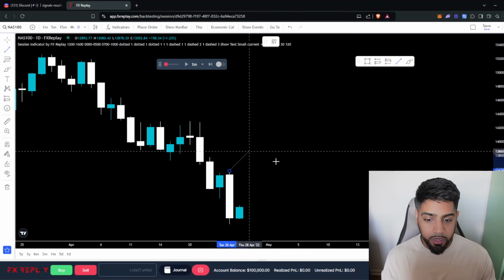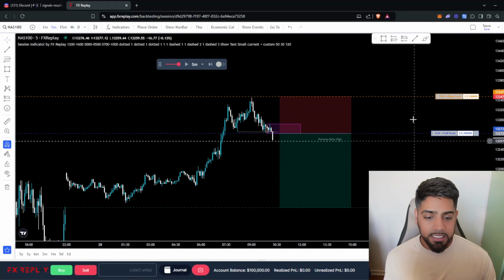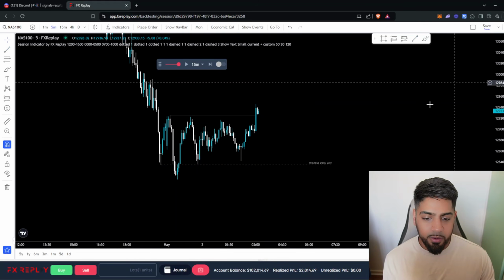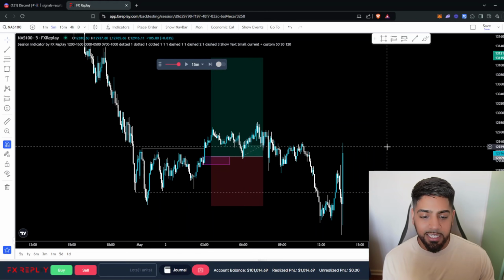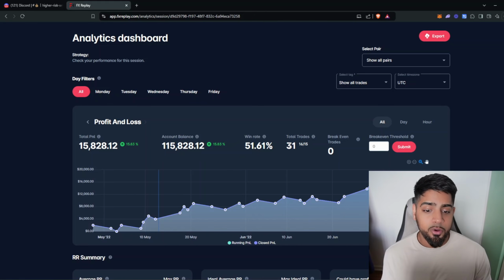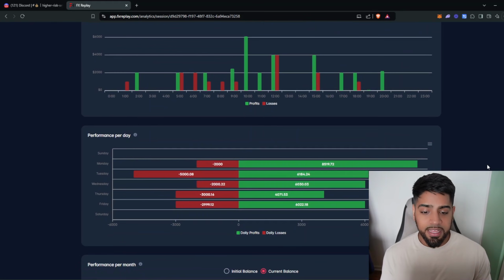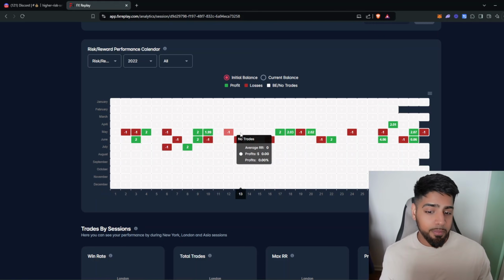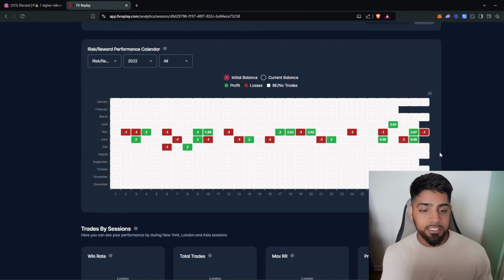Simple High Win Rate Strategy | Previous Daily High/ Low ICT Trading Strategy With Back Test Results